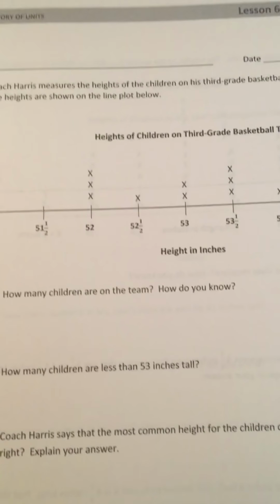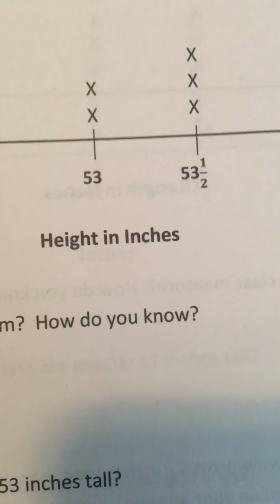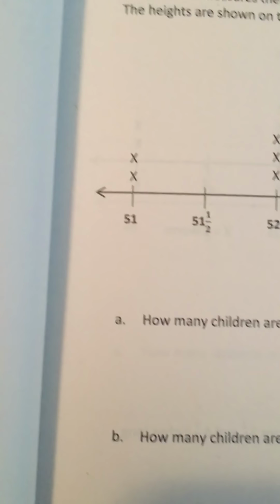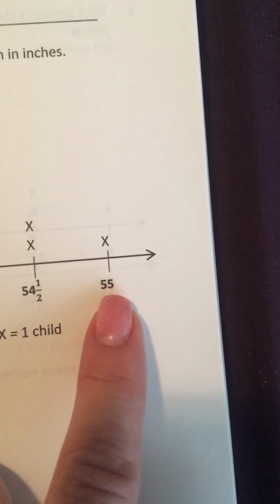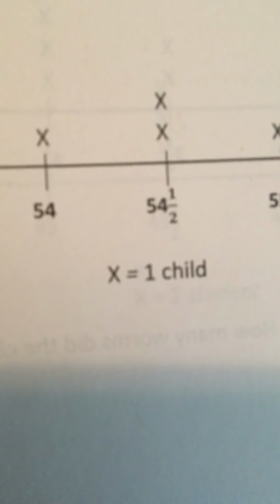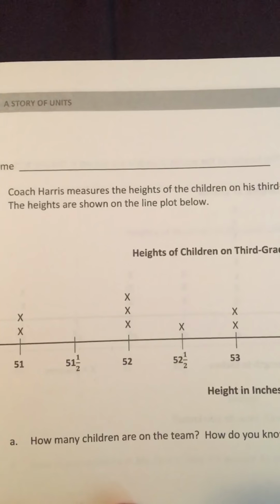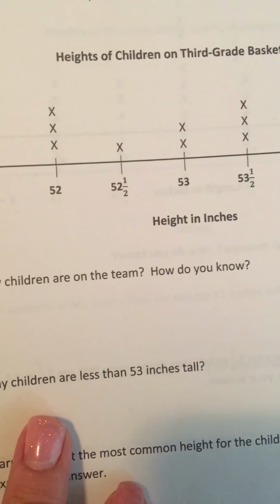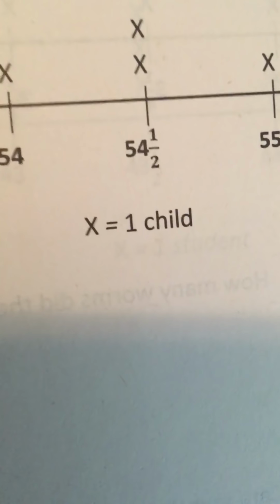Module 6 lesson 6 part 1